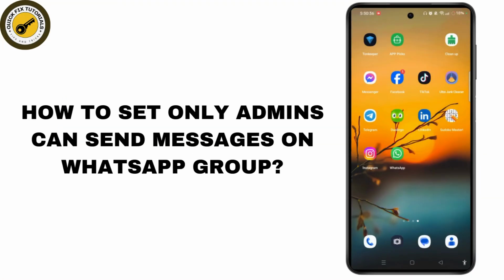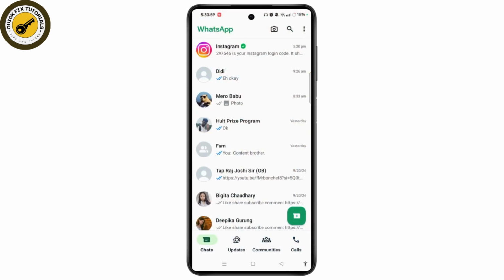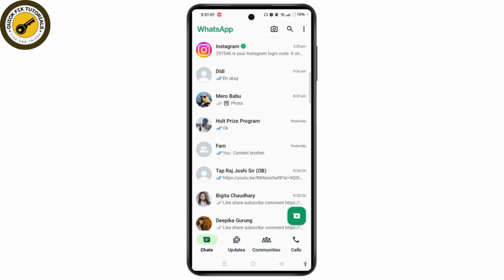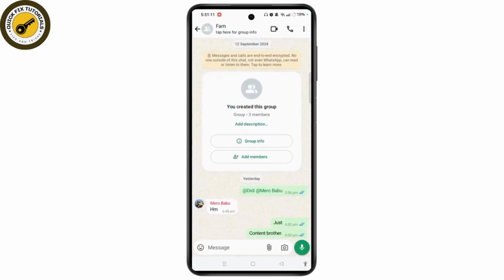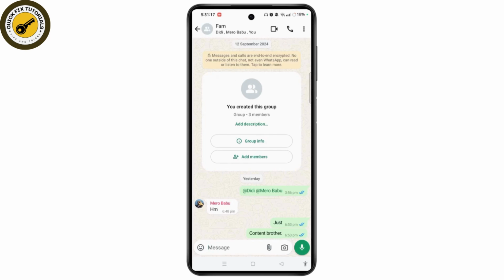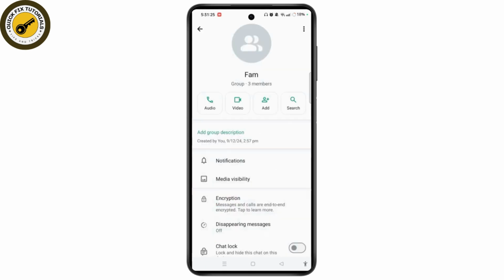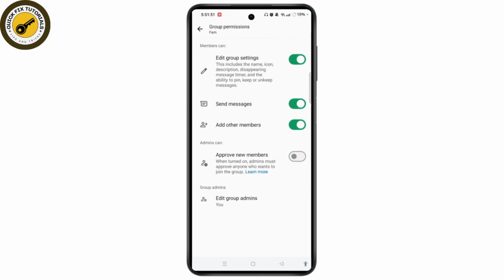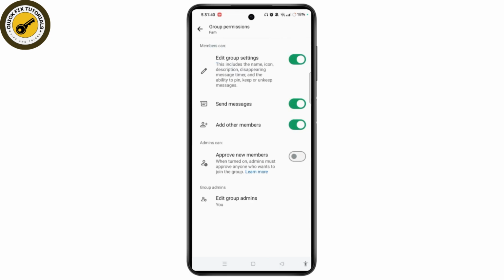How to Set Only Admins Can Send Messages on WhatsApp Group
Quick Guide on How to Set Only Admins Can Send Messages on WhatsApp Group. Easily Learn How to restrict WhatsApp group members from sending messages with the help of this guide.

In this quick tutorial, learn how to set WhatsApp group settings so that only admins can send messages. We'll guide you through the steps of navigating WhatsApp's group settings to give admin-only permissions. Perfect for managing group chats effectively.

whatsapp group, admin only messages, whatsapp admin settings, whatsapp group settings, only admins can send messages, set only admins send messages, whatsapp tutorial, how to set only admins send messages

Chapters:
00:00:00 - Introduction
Learn how to allow only admins to send messages in WhatsApp groups.

00:00:10 - Open WhatsApp
Launch WhatsApp and log in.

00:00:18 - Select Group Chat
Locate the specific WhatsApp group where you are the admin.

00:00:28 - Access Group Info
Tap the three dots at the top-right corner and select "Group Info."

00:00:36 - Open Group Settings
Scroll down to "Group Settings" and tap on "Group Permissions."

00:00:46 - Edit Group Admins
Ensure you are the group admin by tapping "Edit Group Admins."

00:00:55 - Toggle Admin-Only Messages
Toggle the setting to allow only admins to send messages.

00:01:10 - Conclusion